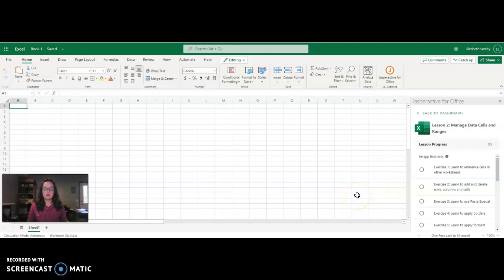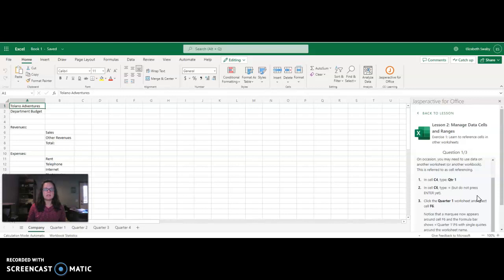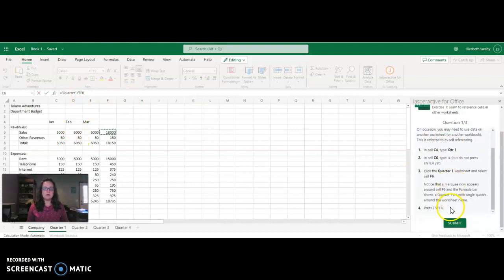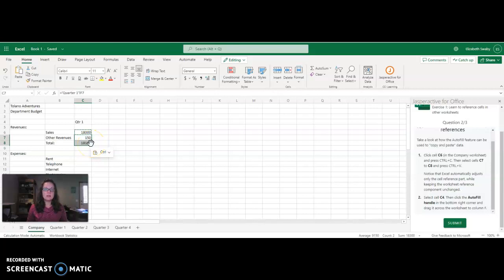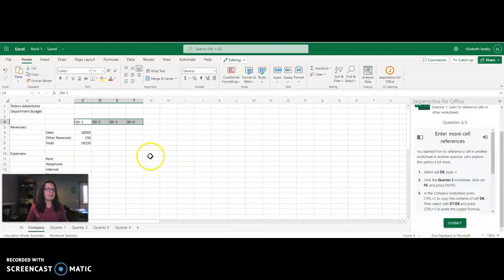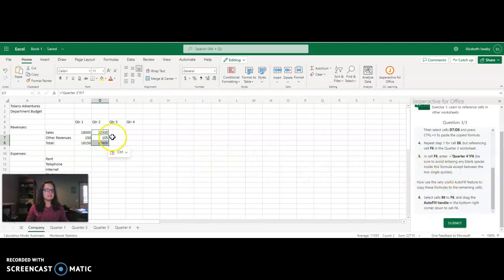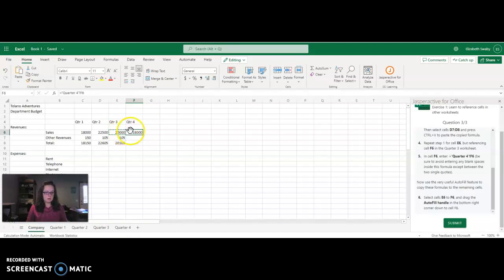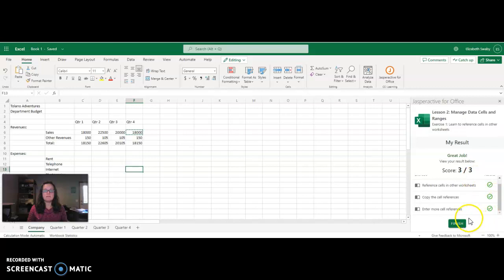Excel 2.1 Reference cells other worksheets - JAO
Jasperactive Online Excel Associate